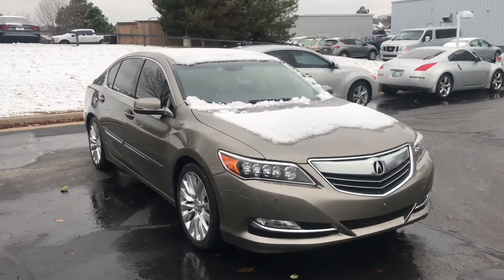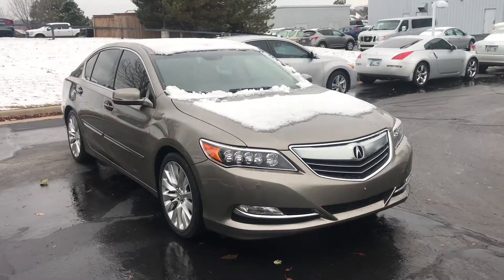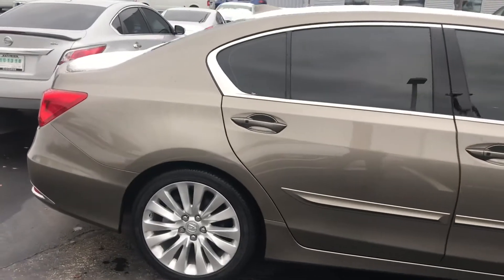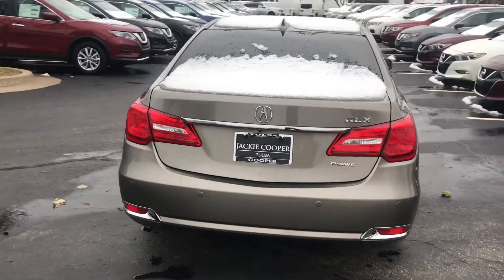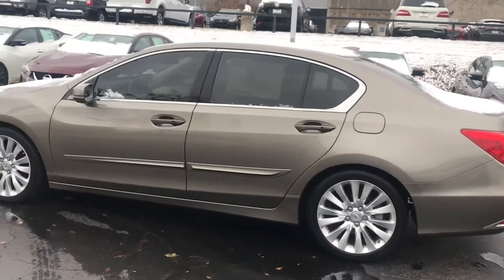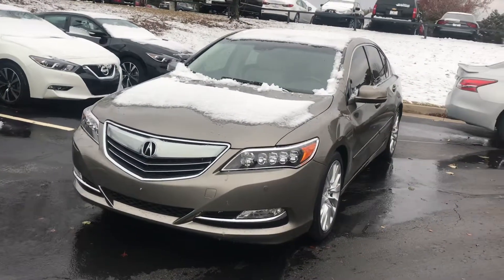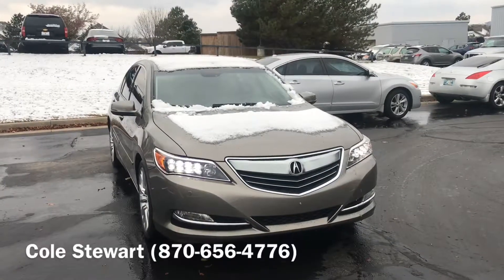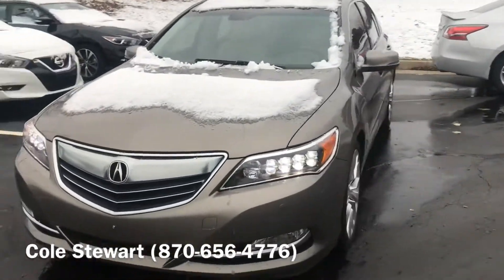2015 Acura RLX @ Jackie Cooper Nissan!